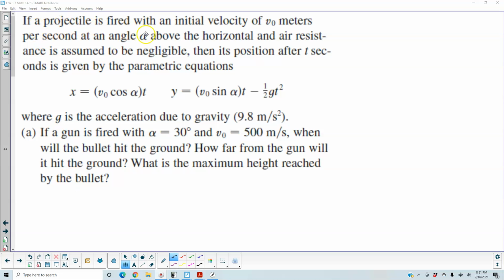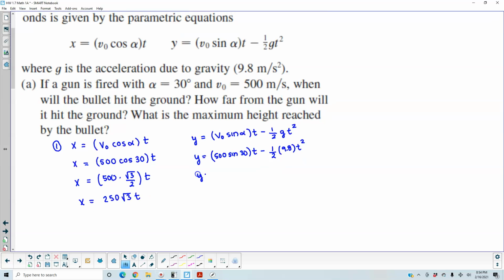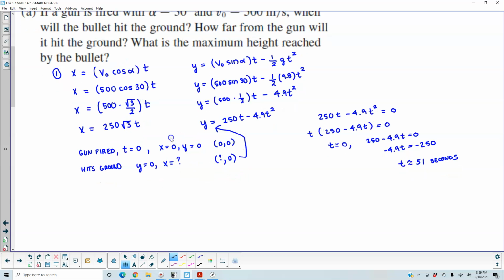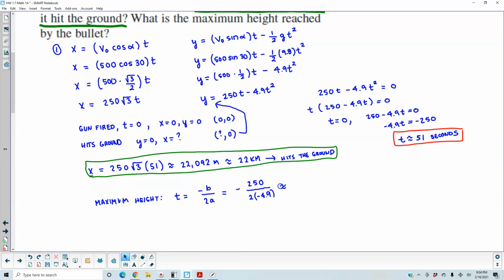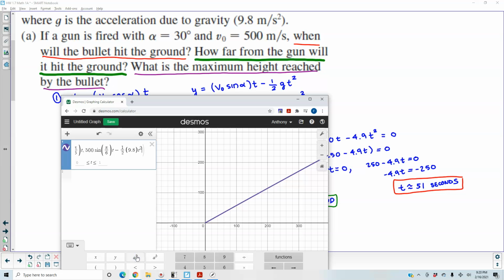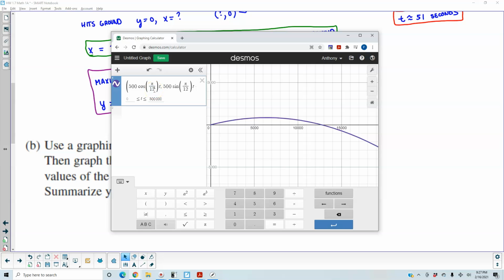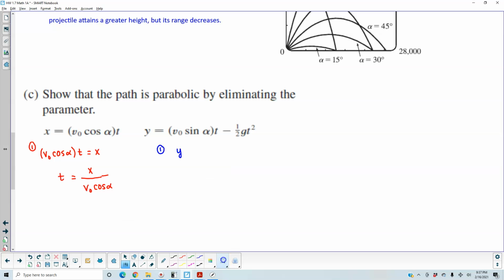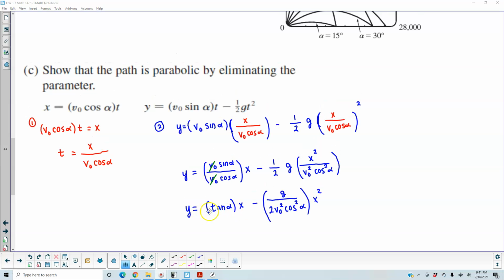Math 1A HW 1.7 WebAssign #11